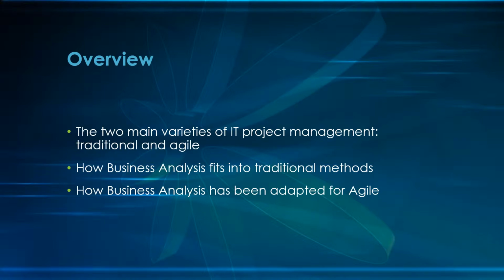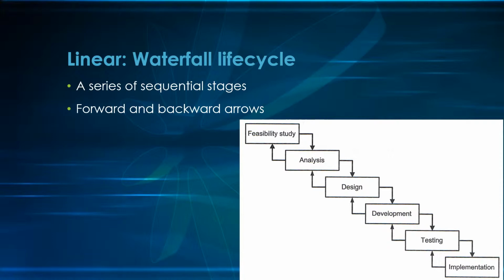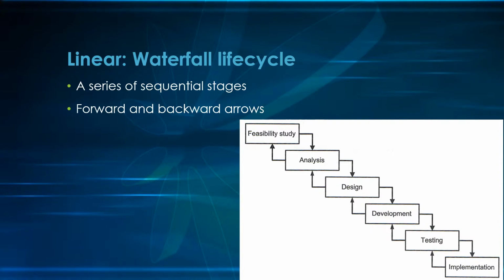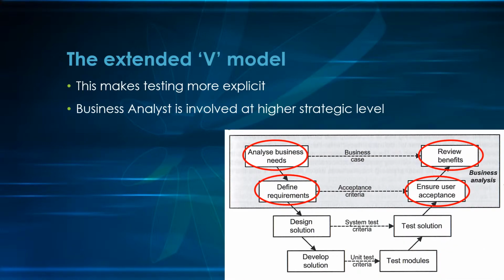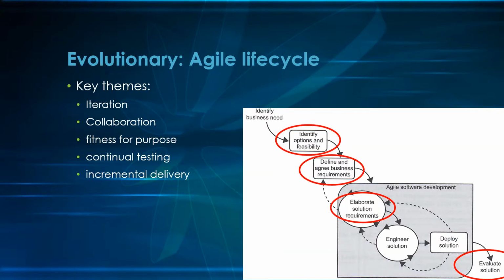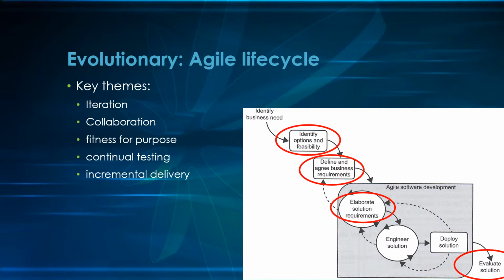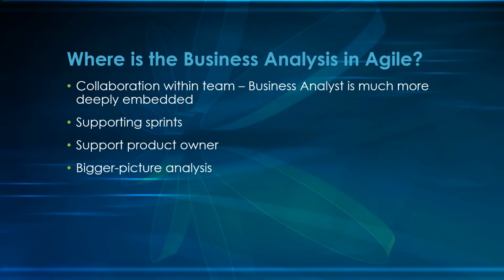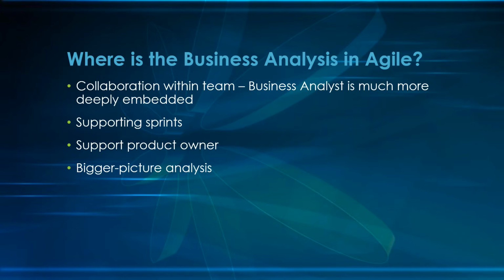IT Business Analysis when utilising Agile methodologies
Compare and contrast the changes to IT Business Analysis when utilising Agile against more traditional project methodologies